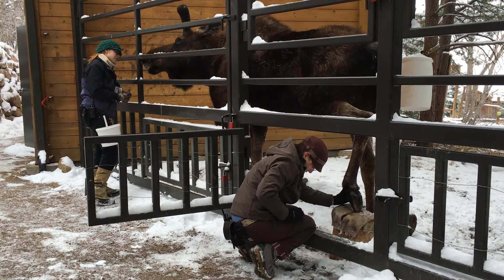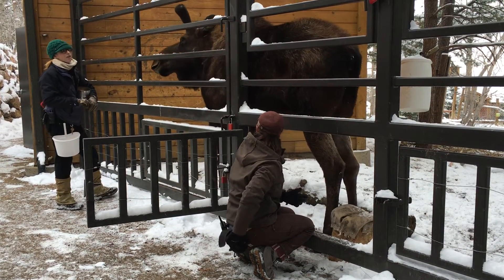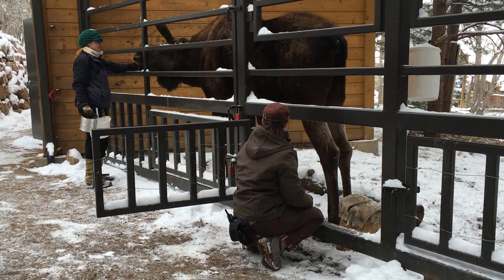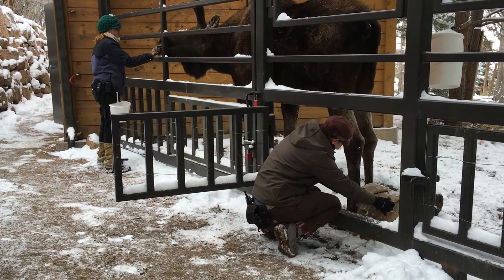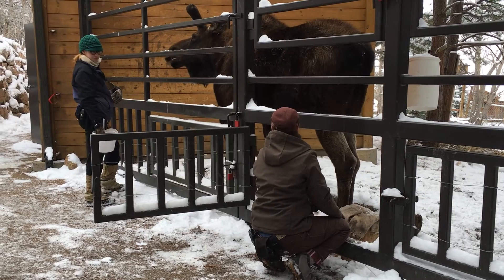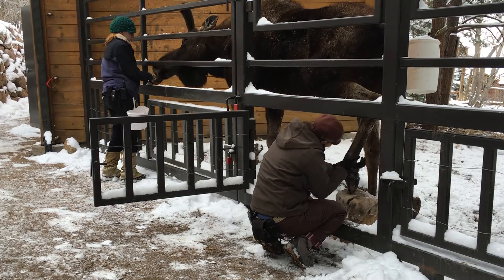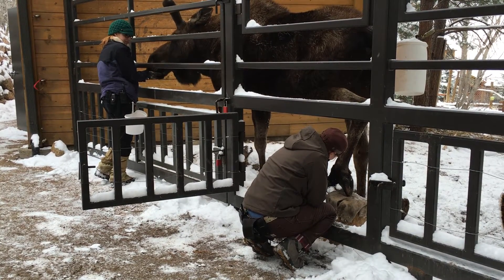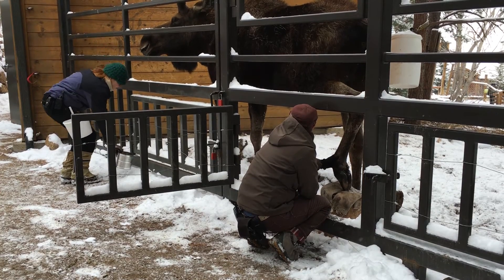Moose hoof care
Cheyenne Mountain Zoo Courtney is feeding.